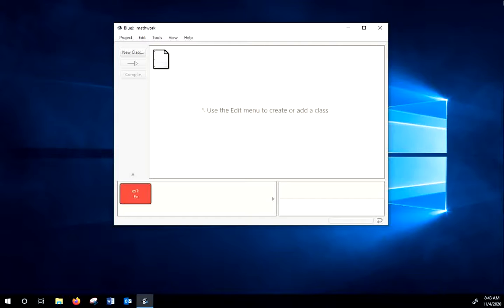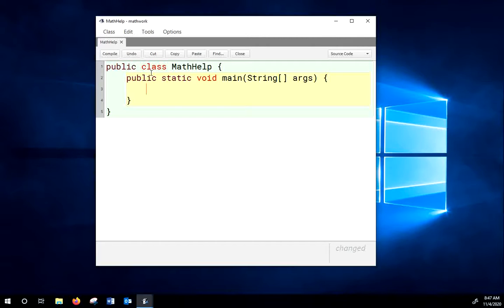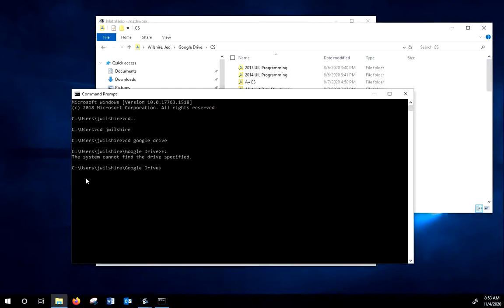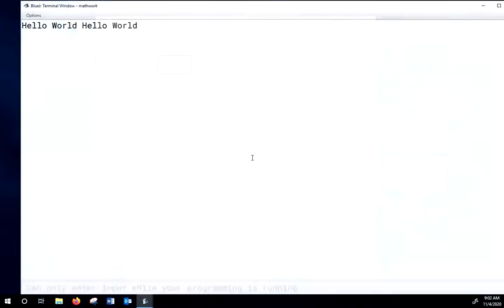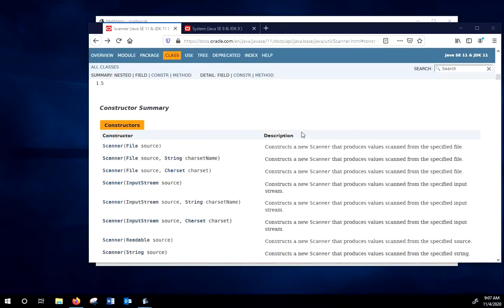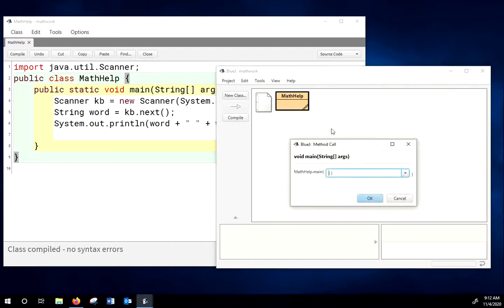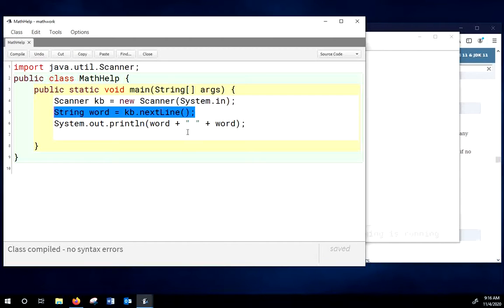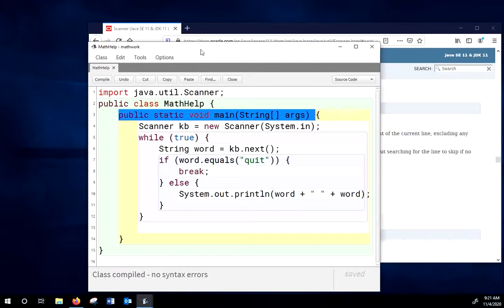Lesson 01 String Scanning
In this video we introduce a new unit on scanning and handling text from users.